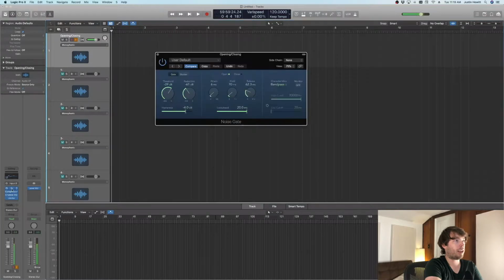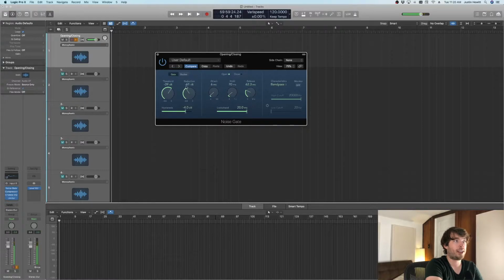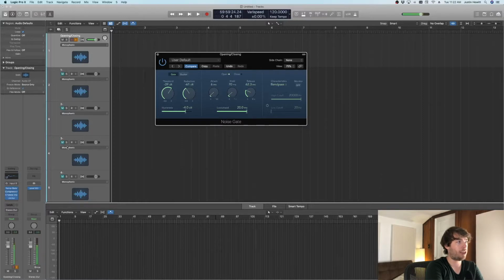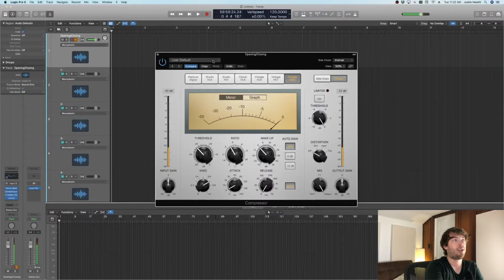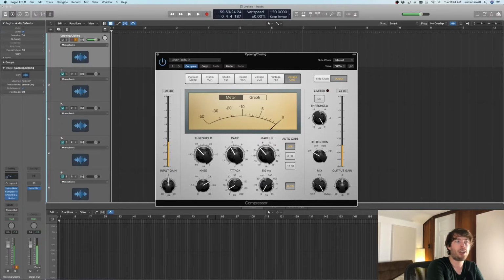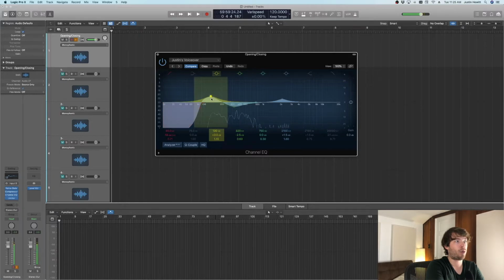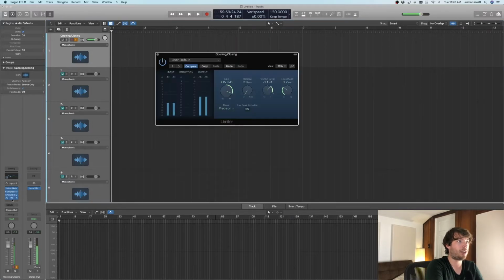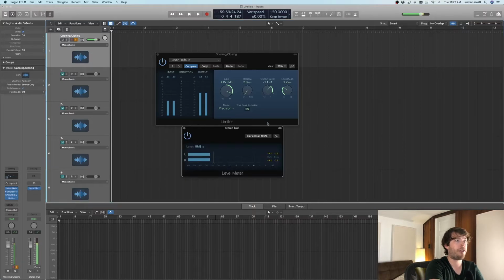MIXING YOUR AUDIOBOOK NARRATION | What Plugins I Make Sure I Always Use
When I was just a beginner doing audiobook narration, I went through a long period of trial and error while I figured out how to make my audiobook narration sound the best as possible. In this video, I want to show exactly what I do now to create professional sounding audiobook narration. If you want to know a good starting point to begin with, you're in the right place.

Be sure to watch some of my other videos on freelancing as well! Here's some good ones to start with: